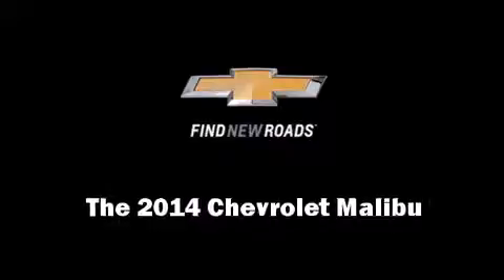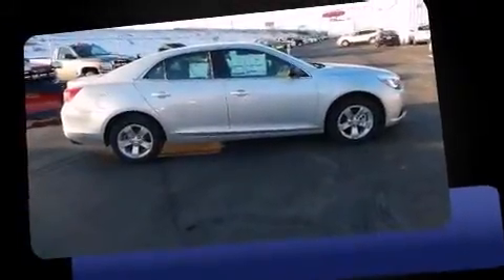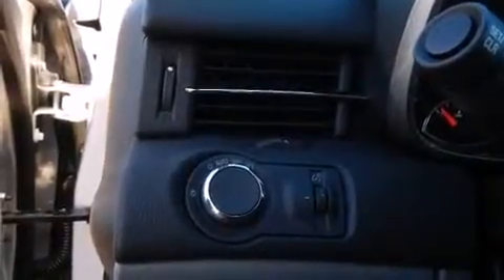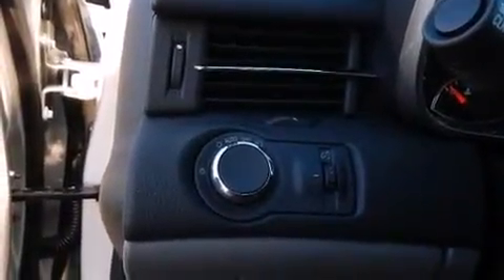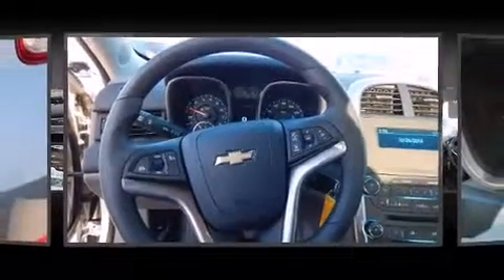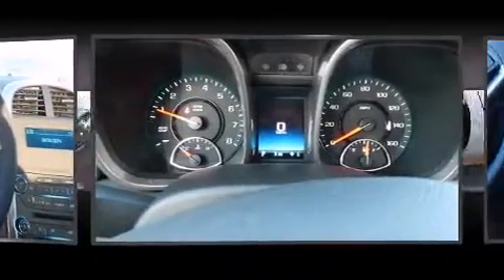2014 Chevrolet Malibu 4dr Sdn LS w/1LS in Neenah, WI 54956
150 N Green Bay Rd

Discerning drivers will appreciate the 2014 Chevrolet Malibu. This 4 door, 5 passenger sedan is ready to drive off the showroom floor! Under the hood you'll find a 4 cylinder engine with more than 170 horsepower, providing a smooth and predictable driving experience. Both high fuel economy and flexible performance are assured by the 6 speed automatic transmission. Chevrolet prioritized comfort and style by including: 1-touch window functionality, a tachometer, an outside temperature display, power door mirrors, remote keyless entry, an overhead console, and power windows. You and your passengers will enjoy the stereo system, which includes a CD player with MP3 capability, steering wheel mounted audio controls, and 6 well positioned speakers. Chevrolet also prioritized safety and security with features such as: dual front impact airbags with occupant sensing airbag, front and rear SIDE impact airbags, traction control, brake assist, a panic alarm, onStar, and 4 wheel disc brakes with ABS. Electronic stability control ensures solid grip atop the road surface, no matter how challenging the driving conditions. We have the vehicle you've been searching for at a price you can afford. Stop by our dealership or give us a call for more information.